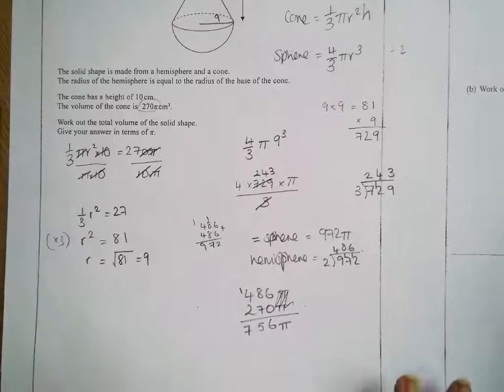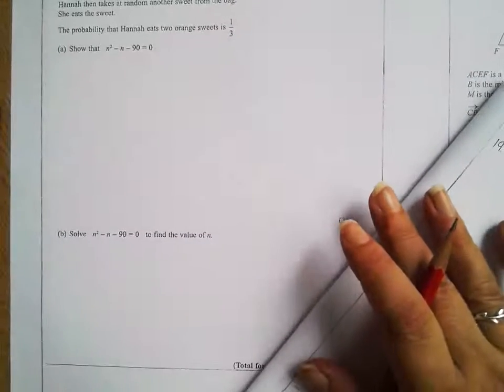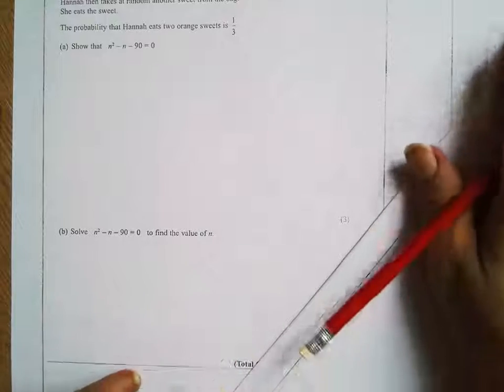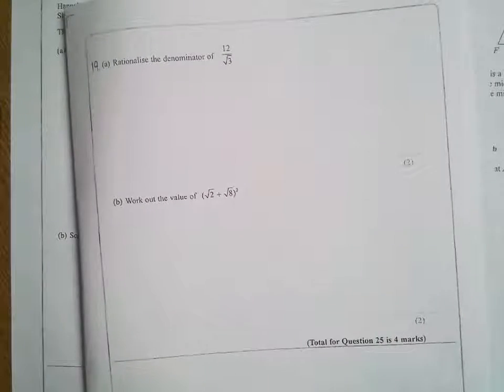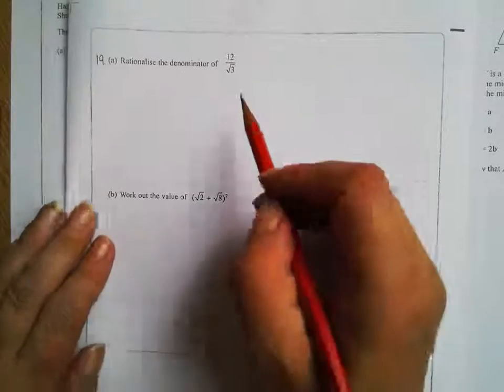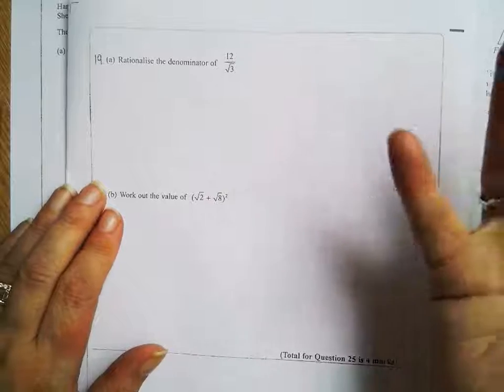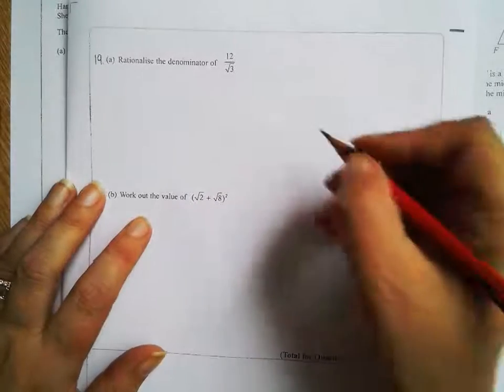Year 10 Revision P1 - Part 4